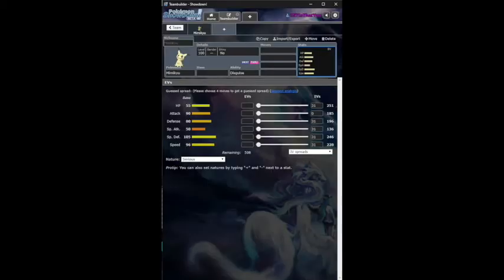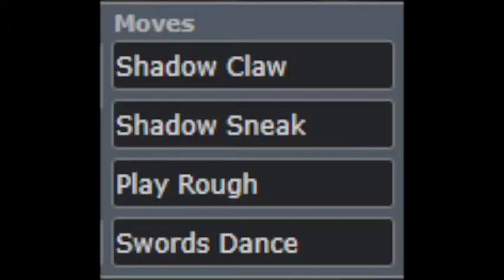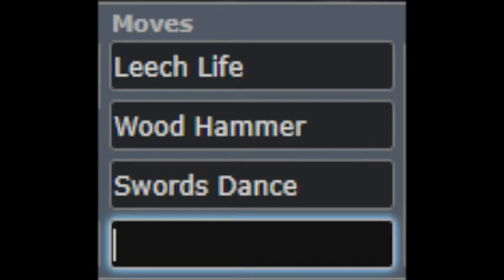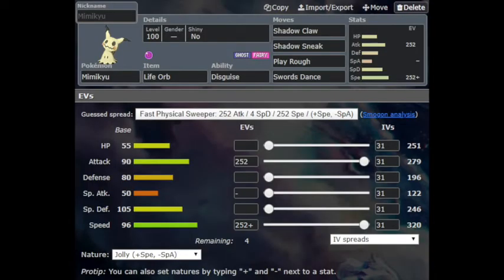How To Use Mimikyu Competitive Pokemon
the boi talks about how to use Mimikyu in competitive pokemon

Hip Shop (LoFi Hip Hop Remix): Deltarune ost Toby Fox, Remixed by GameChops